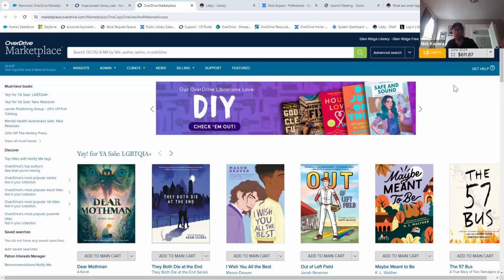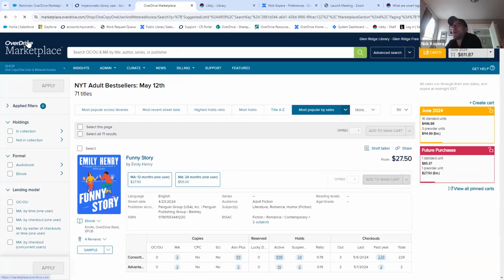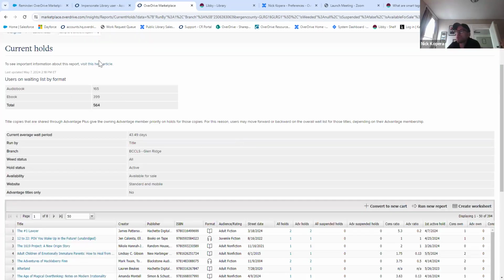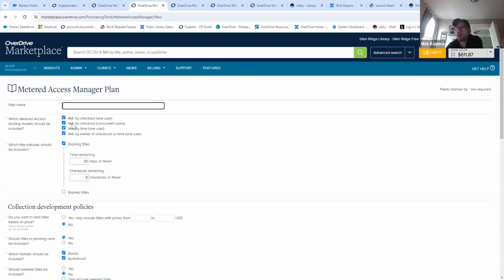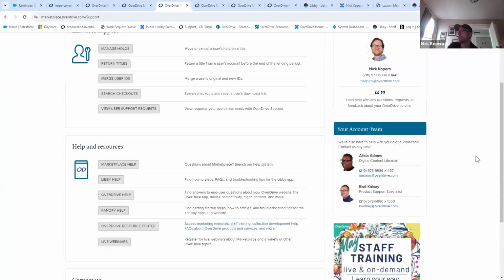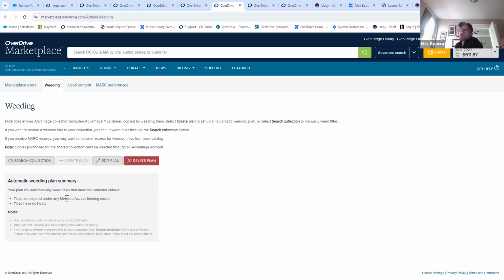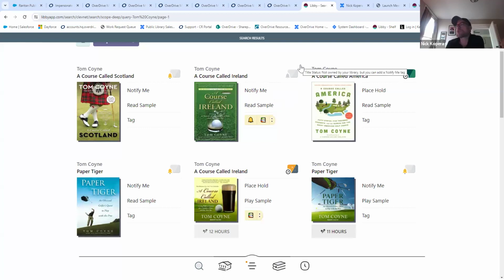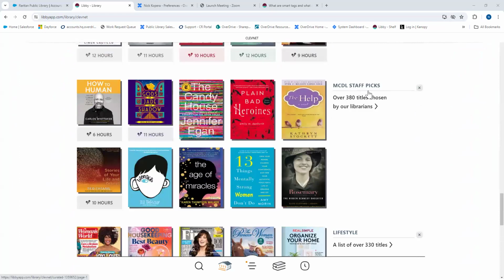OverDrive Marketplace Basics Shopping & Reporting Training - 5/7/24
Overdrive Marketplace Basics Shopping & Reporting

Placing Orders in Overdrive's Marketplace
Basic Reporting
Weeding
Curating for your collections

Instructor:
Nick Kopera, Overdrive Representative